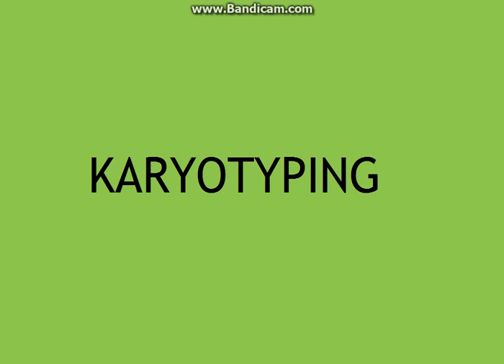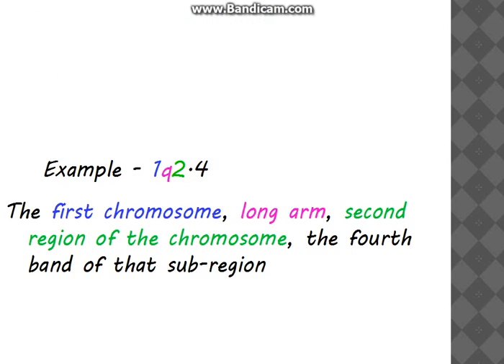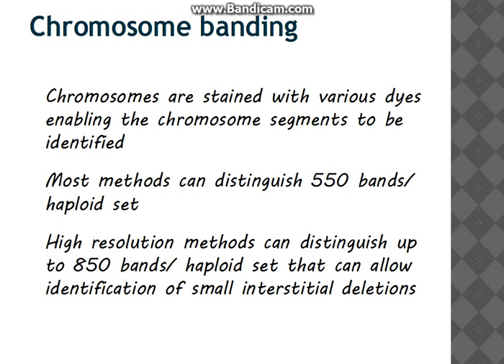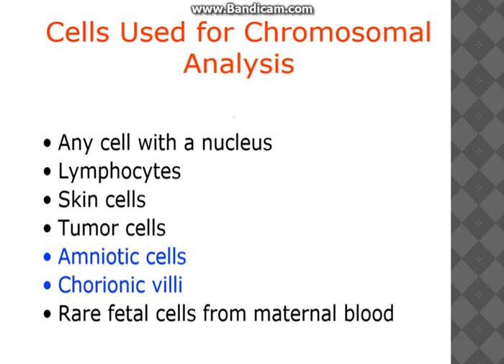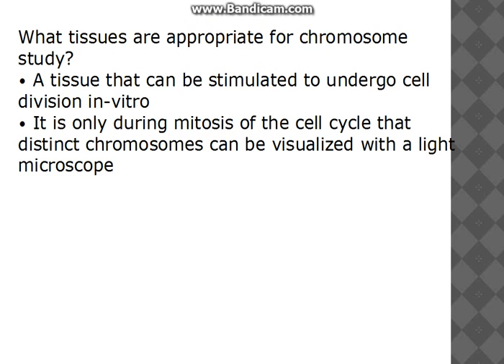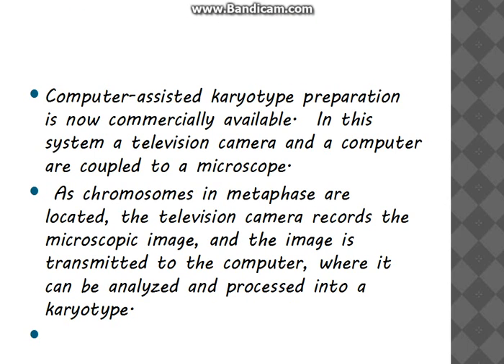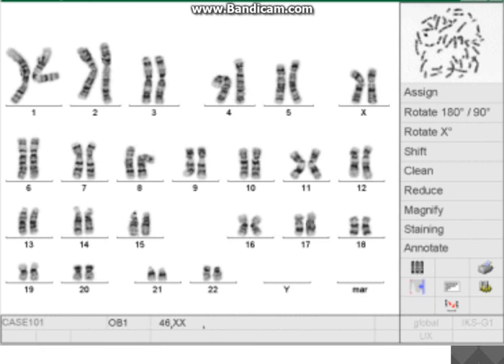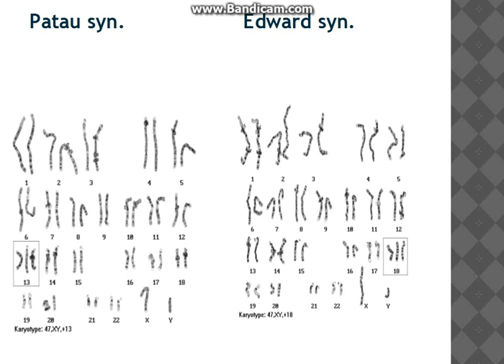What is Karyotyping ?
It is a test to identify size, shape, and number of chromosomes in sample of body cells